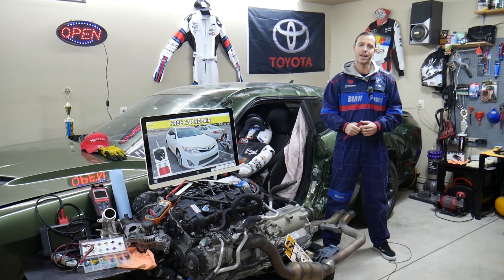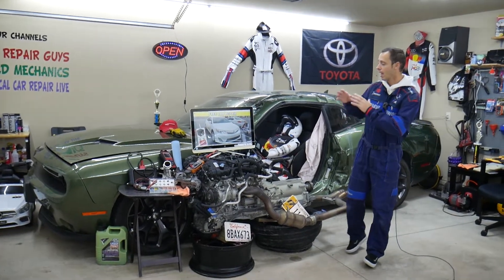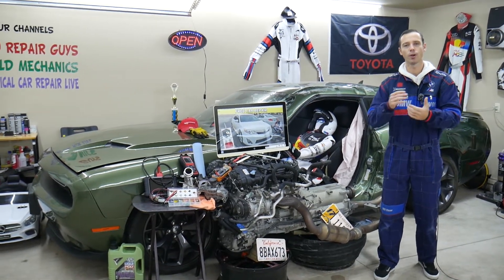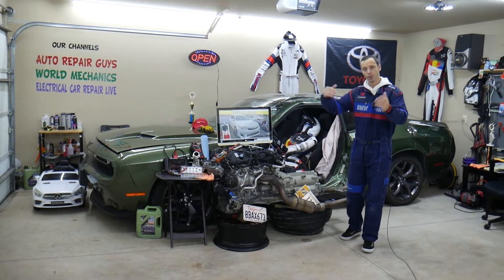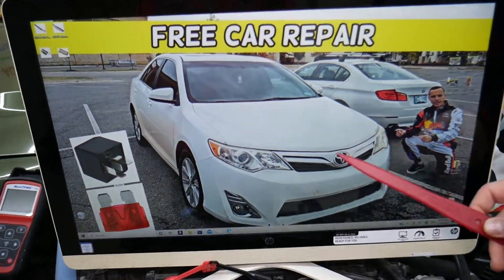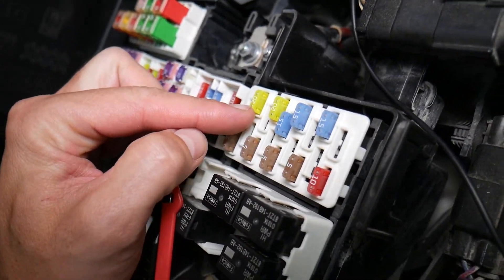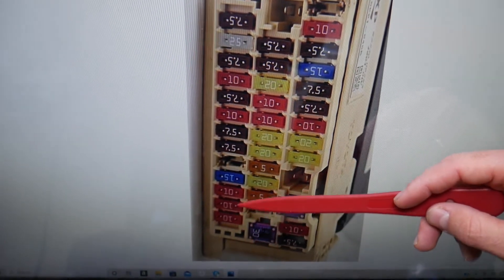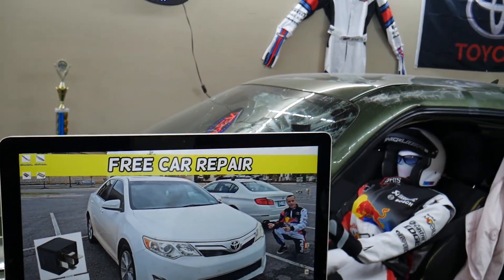TOYOTA CAMRY WINDSHIELD WASHER PUMP FUSE LOCATION, WASHER NOT WORKING 2012 2013 2014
2012 Toyota Camry windshield washer pump fuse, washer pump fuse, washer not working fuse location replacement
2013 Toyota Camry windshield washer pump fuse, washer pump fuse, washer not working fuse location replacement
2014 Toyota Camry windshield washer pump fuse, washer pump fuse, washer not working fuse location replacement